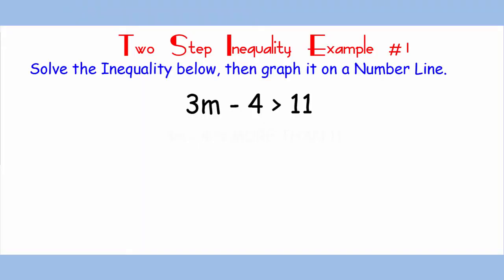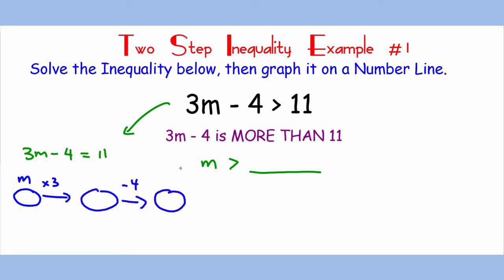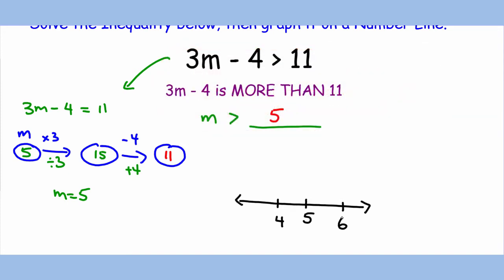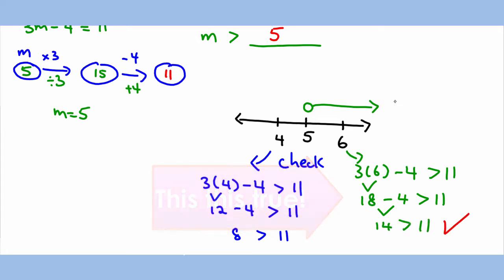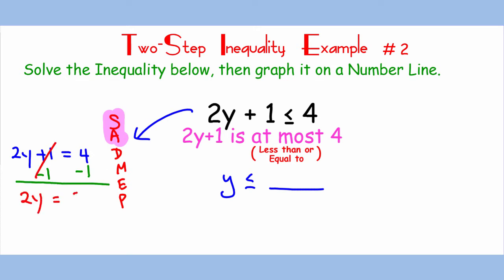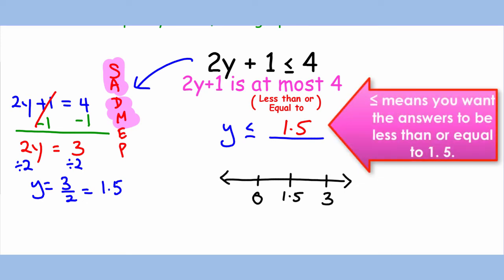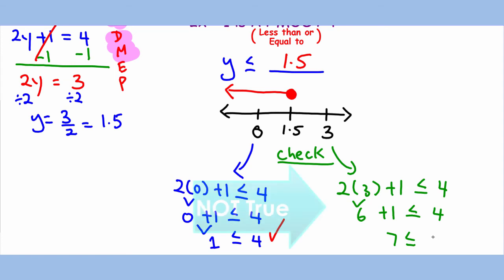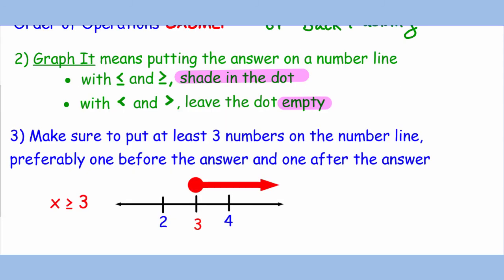Solving 2 Step Inequalities II